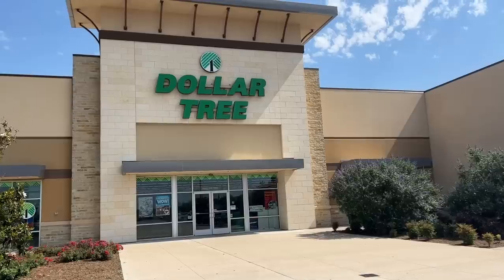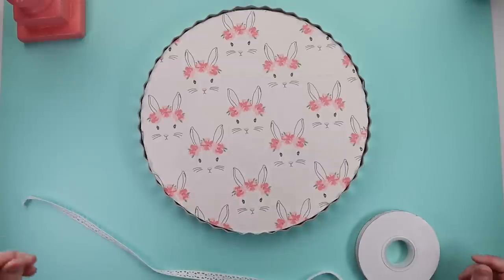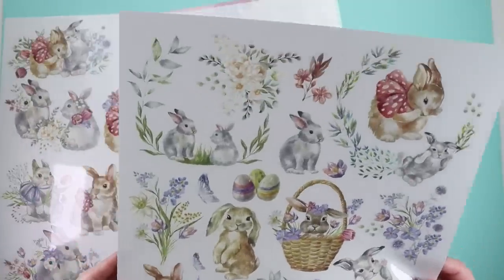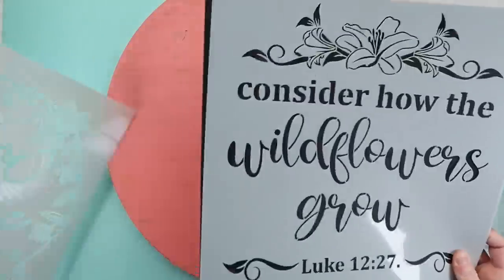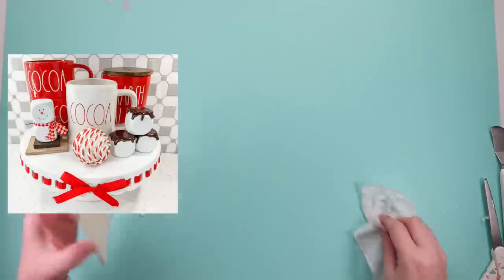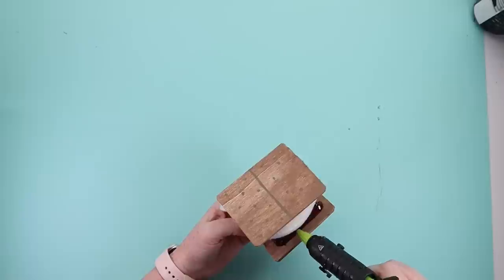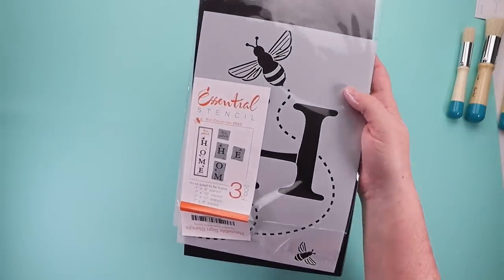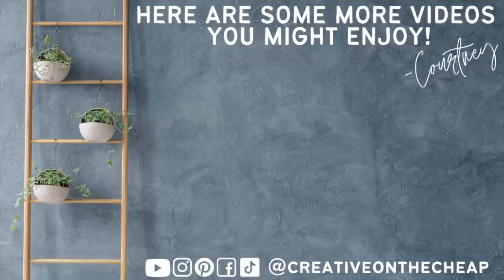🌸YAY! EASY SPRING DIYS You Need In Your Home Decor! BUDGET FRIENDLY HOME DECOR (no Cricut needed!)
Check out these budget friendly spring diys that will make your home look gorgeous! You won't want to miss these Easter and Spring diys that will make the perfect home decor!

Gorilla Glue Permanent Adhesive
Gorilla Glue Spray Adhesive
Lazy Susan Hardware
Scotch Grip Pads
Craftsman Drill
Surebonder Detail Tip Glue Gun
Surebonder Glue Sticks
Westcott Craft Scissors
Spraypainting Tent
Spraypainting Turn Table
Miter Shears
Wagner Crafting Heat Gun
Silicone Paint Mat
Craftsman Tin Snips
Pinking Shears
Cricut Mini Press

🐶🐶 FOLLOW MY NEW CONTENT JOURNEY... Life on Golden Paws! 🐾

💌 Happy Mail:
Creative on the Cheap
1251 Pin Oak Road
Suite 131-220

♡ Happy Crafting!